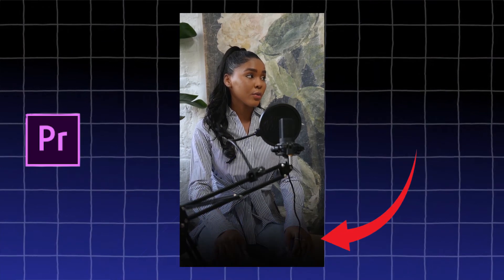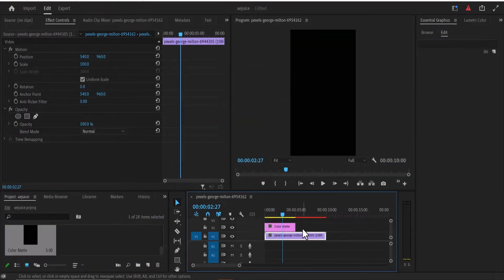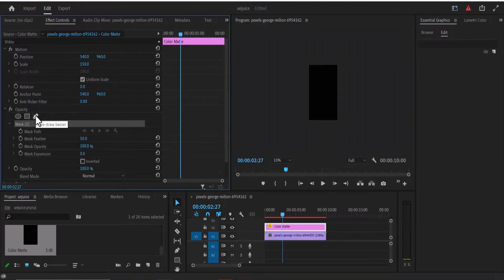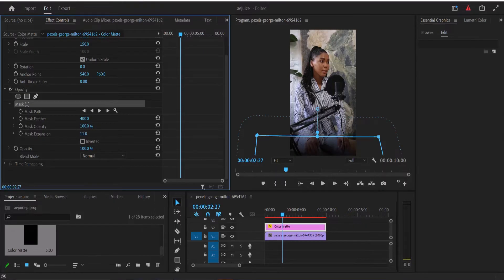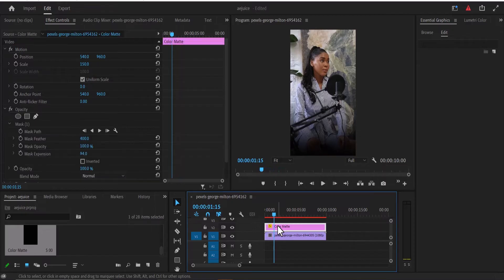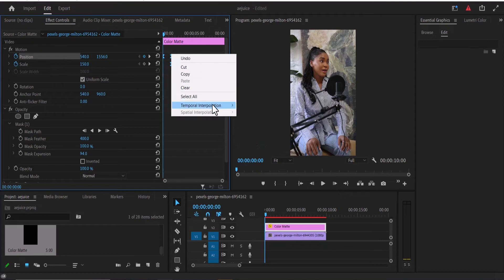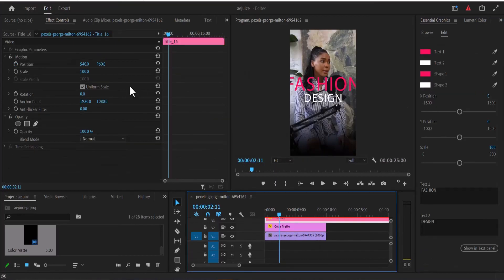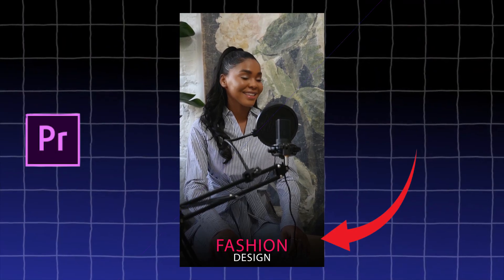How To Create Black Faded Overlay Like Iman Ghadzhi In Premiere Pro cc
To Begin, the first thing you need to do is to create a new black color matte which will be used to make the iman ghadzhi overlay effect, next increase the scale of the black color matte to 150, and draw a mask around the bottom of the frame or where you want to place the faded black overlay...

next increase the feather to 400% and that is how to create this edited black overlay effect like iman ghadzhi in premiere pro...